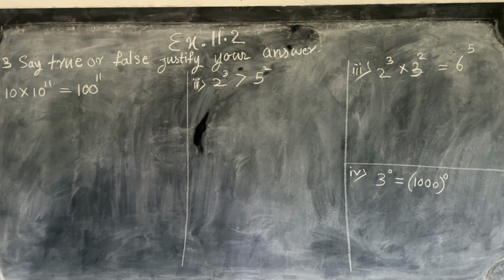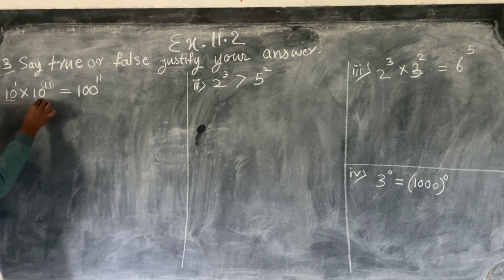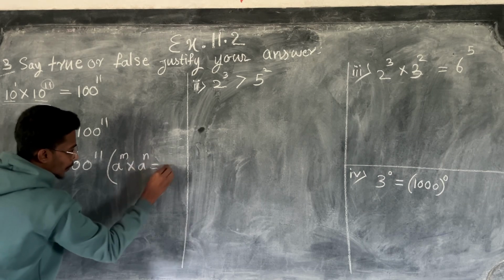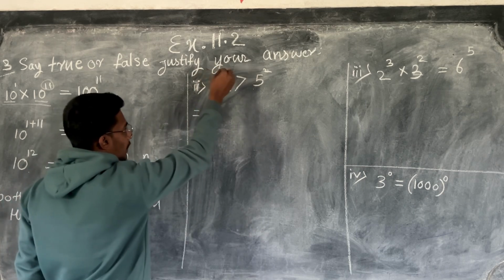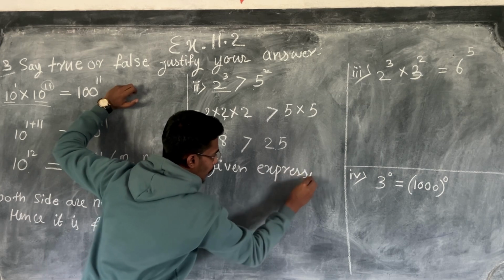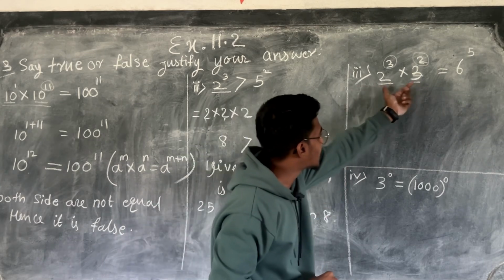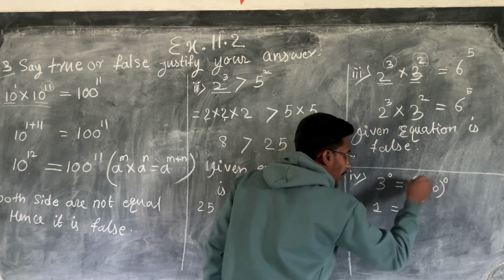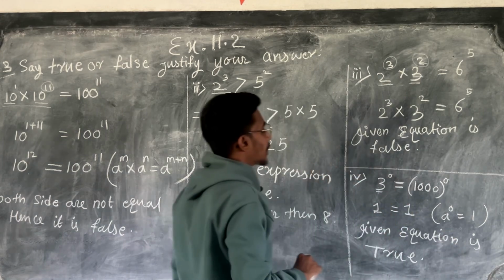Exponent and power class 7th maths ex11.2 Q3